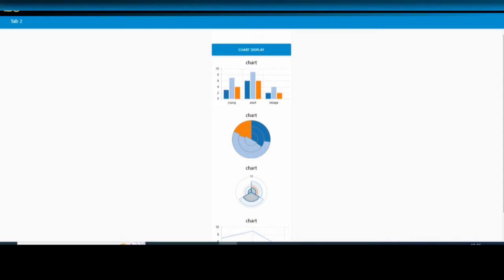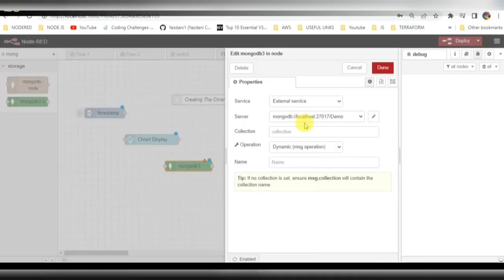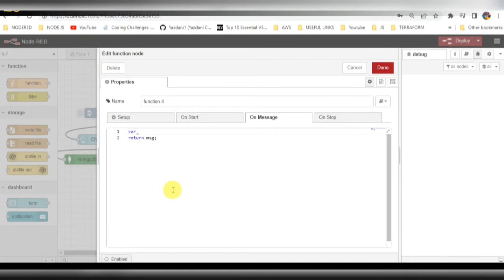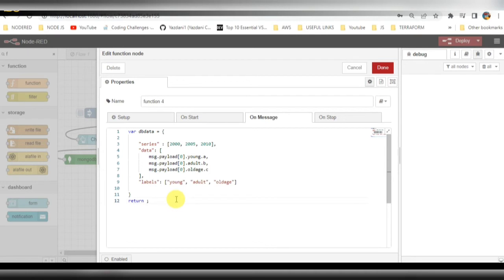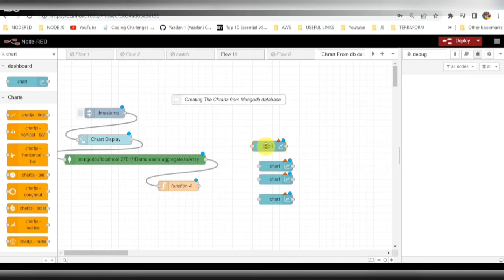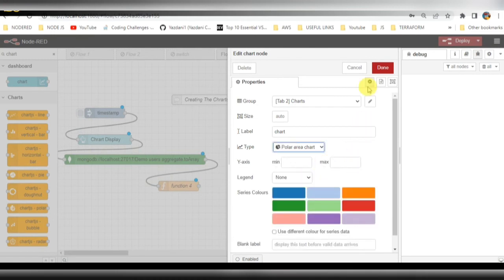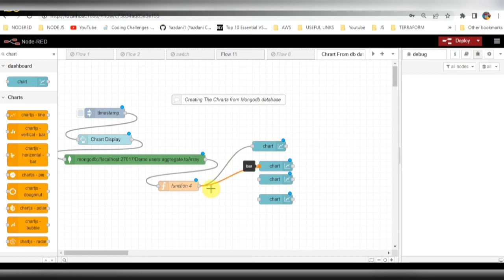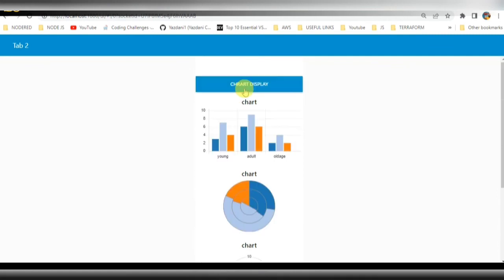Simple Way to Generate Charts using the data from Database nodered For Beginners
Hi Folks
In this Video I  have explained how to create a chart dashboard by getting the data from mongodb database using Nodered in just few simple steps
I hope you have learnt something from this video

Gpay : sandy.josh5@okicici

How to create a data table in Node RED Dashboard
Displaying data in node red dashboard
Generate charts using the data from the database nodered Explained,
Simple Way to Generate Charts using the data from the Database nodered For Beginners
The Beginner's Guide to generate charts using the data from the database nodered